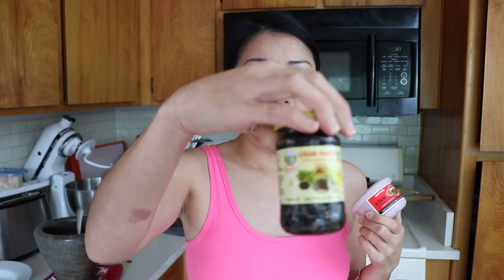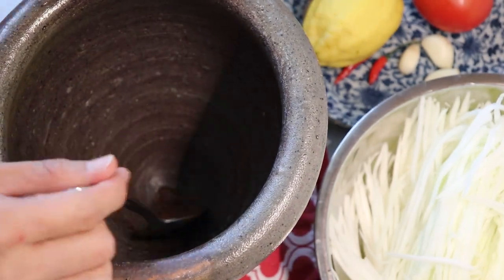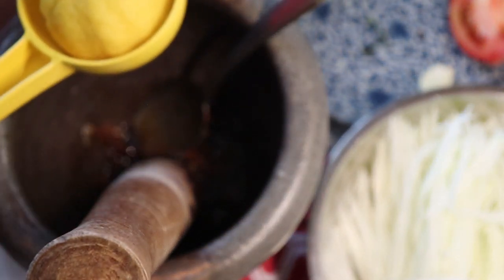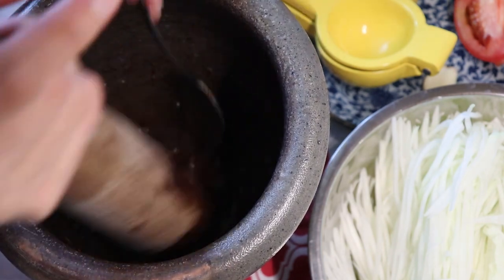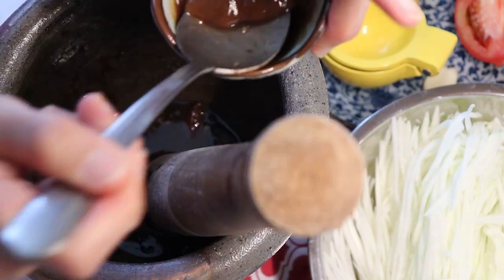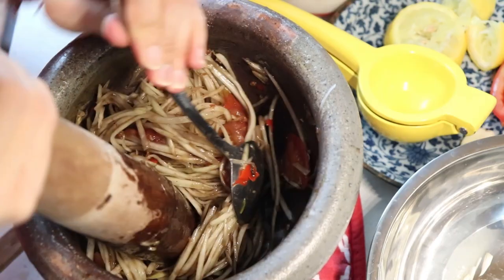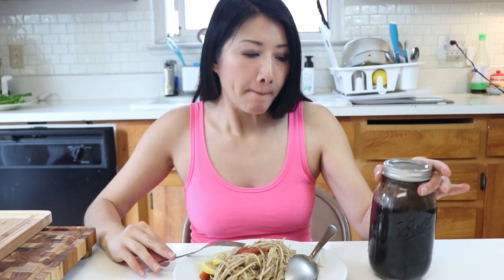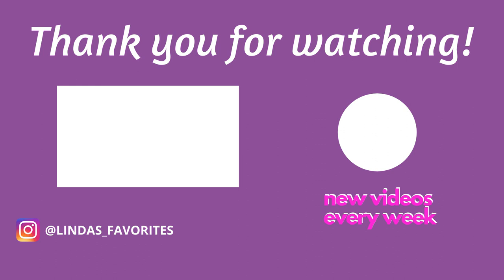I made PAPAYA SALAD | Lao Style | Recipe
Hi Everyone!

Thanks for tuning back in!  This week's video is an easy papaya salad recipe, made Lao Style, pungent and dark.  The ingredients I used are very basic ingredients to just make a simple, easy papaya salad.  These ingredients are what I have on hand during this shelter-in-place order.

Feel free to add and adjust to your taste, to your style. This video is intended as a basic start to making a delicious papaya salad.

Ingredients:
2 cloves of garlic
2 Thai chili peppers
3 tbsp sugar (or palm sugar)
4 tbsp Lisa's Cookhouse Papaya Sauce
3 tbsp tamarind paste (or to your preferred taste)
1 tbsp fish sauce (or to taste)
3/4 large lemon juice
3/4 Roma tomato (or tomatoes of your preference)
2-3 cups of shredded green papaya
**OPTIONAL ingredients to add to your papaya salad**
   Long green beans
   Cooked shrimp (or dried shrimp at the beginning with the pepper & garlic)
   Lime (instead of lemon)
   Vermicelli noodles
   Pho noodles
   ***the options are endless depending on your preference!!!
NOTE: you can always adjust to your taste like I did in the video. Taste test as you go.

Let me know what else you'd like to see in the comments below for a feature in a future video!

Xoxoxo - Linda